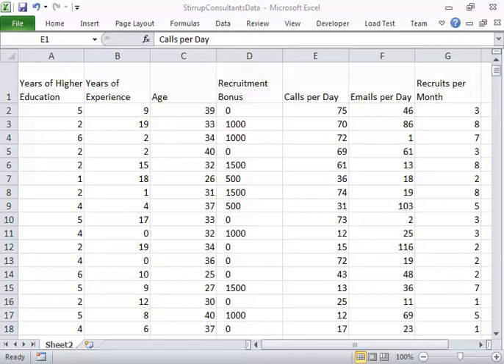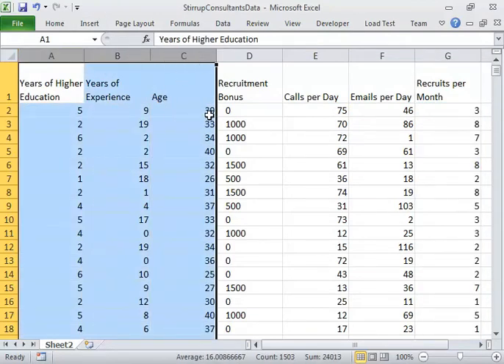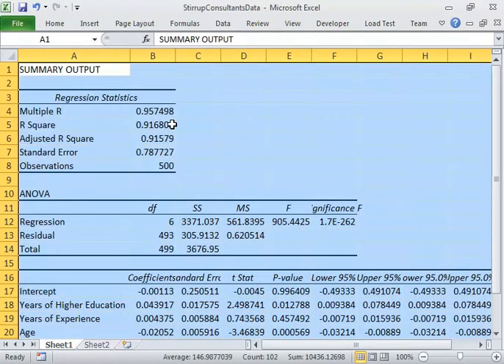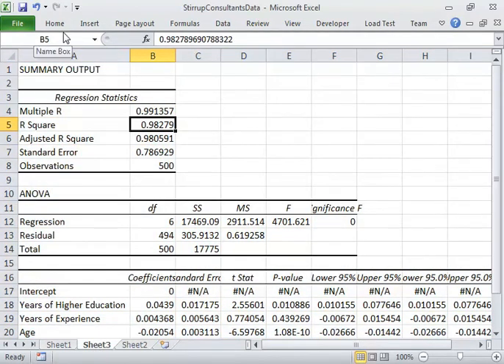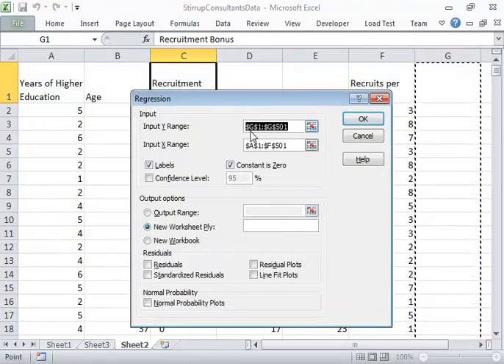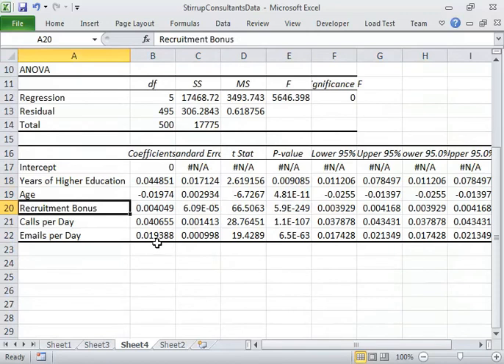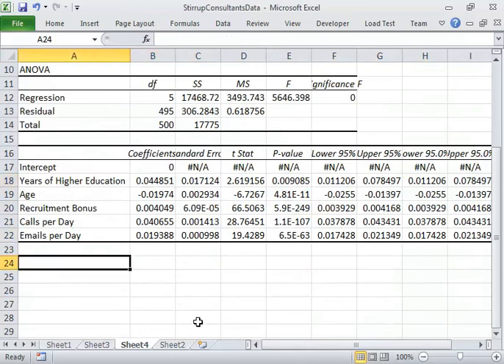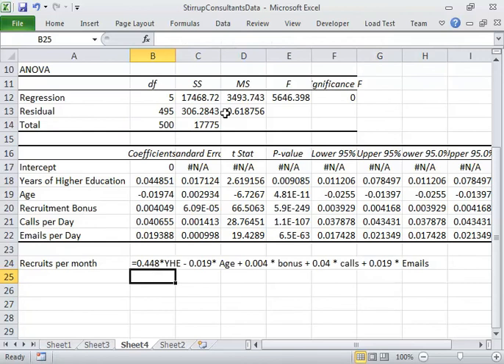Stirrup Consultants Video Walkthrough